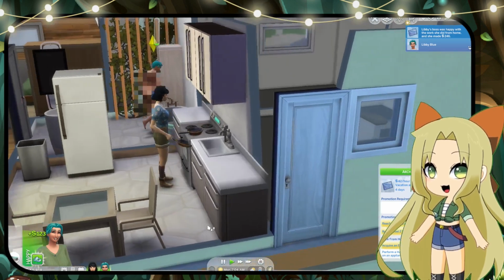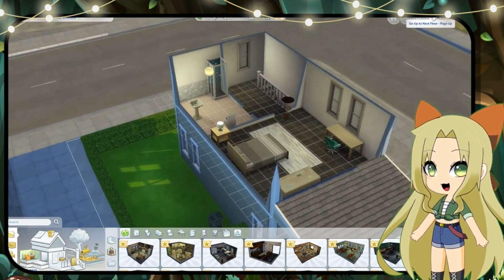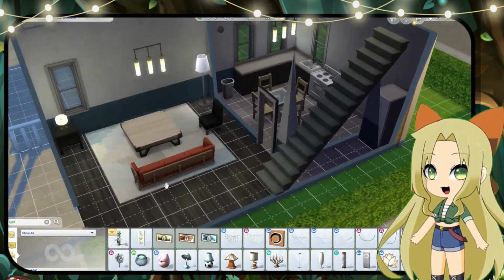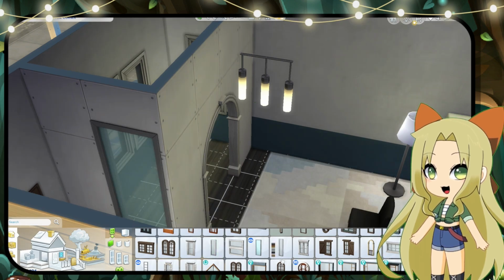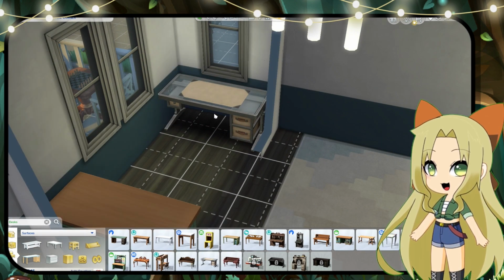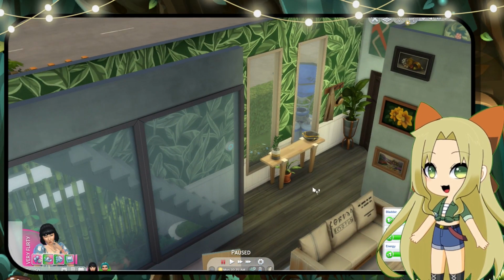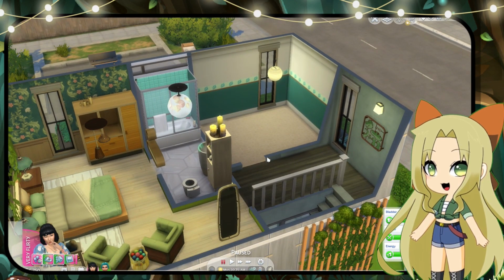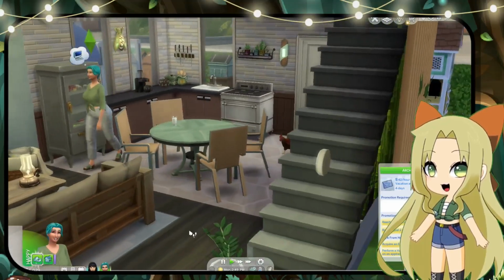🍃SAVING EVERGREEN HARBOR🍃 | Ep 5: ♻️ECO FRIENDLY WOOD VENEERS♻️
Tonight is a BUILD/BUY episode! Libby and Cecelia spend their first night together in Libby's old apartment and then it's time to pack up and move. Space is tight in the new house but there's room enough for gardening, chickens, and a really neat plant wall underneath the stairs! What should we name our new chickens?

I stream Mondays, Wednesdays, and Fridays at 7 PM EST! Come check it out!

Timestamps:

Intro - 0:00
Gameplay - 0:36
Outro - 28:46